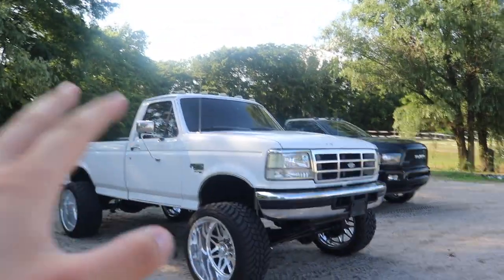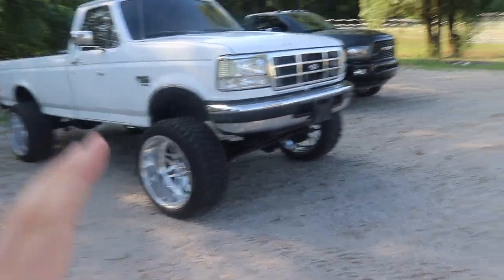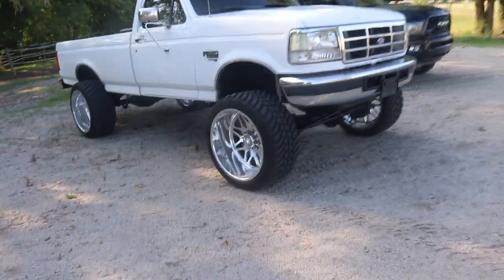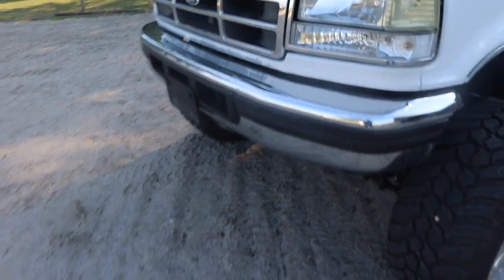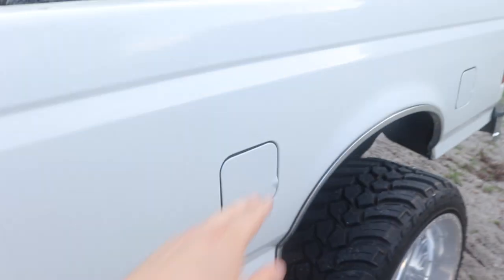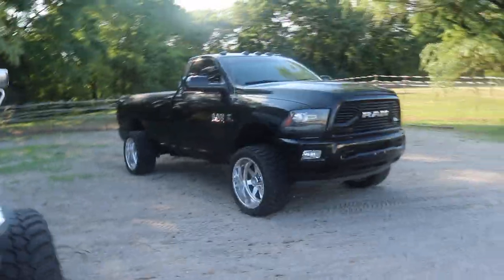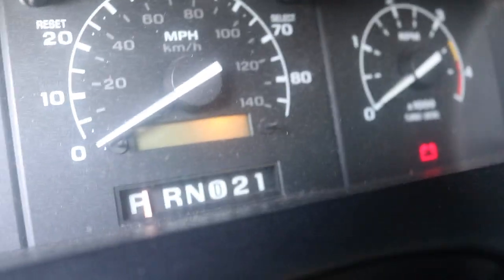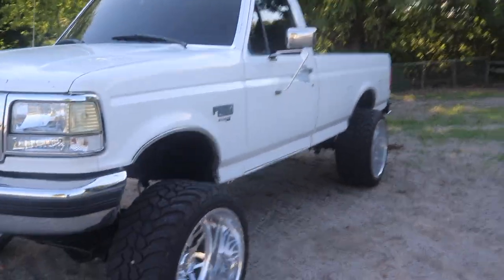I BOUGHT the BIGGEST OBS PowerStroke I could find!!!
Send stuff here:
U.S.A.